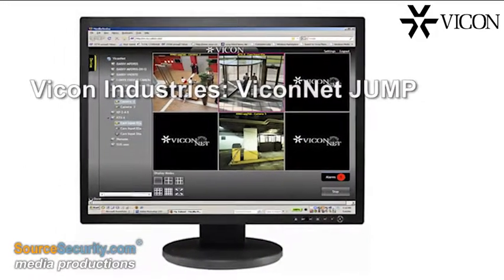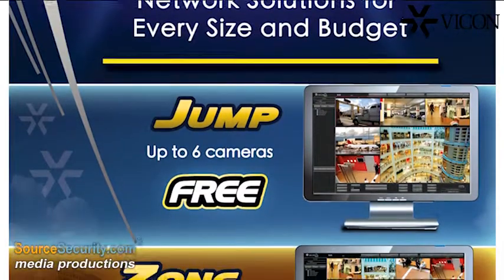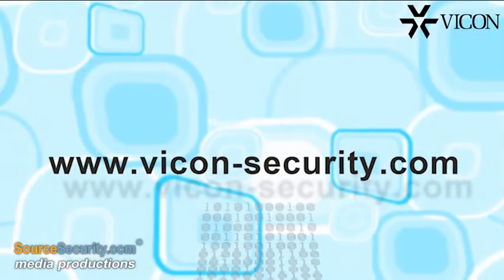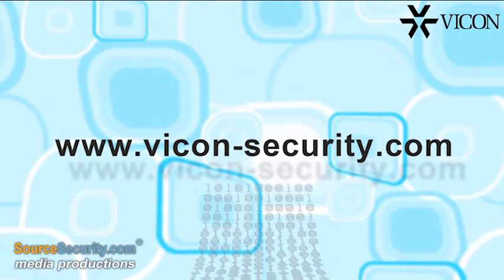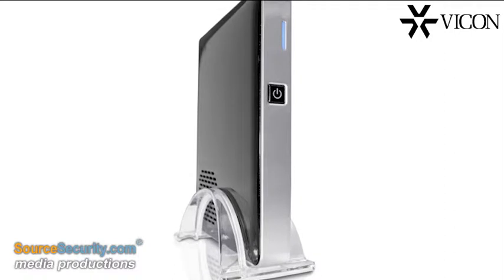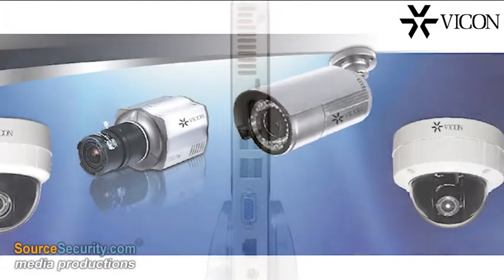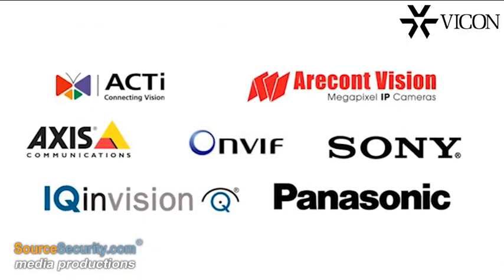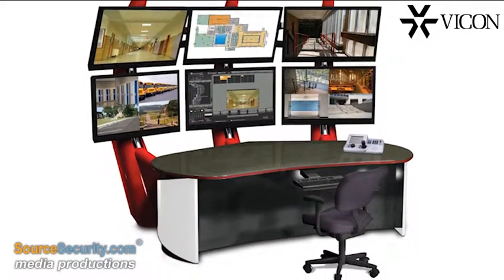Introduction to ViconNet JUMP Free Video Management Software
ViconNet JUMP is free video management software (VMS) that supports up to 6 ONVIF compliant network cameras from any manufacturer.